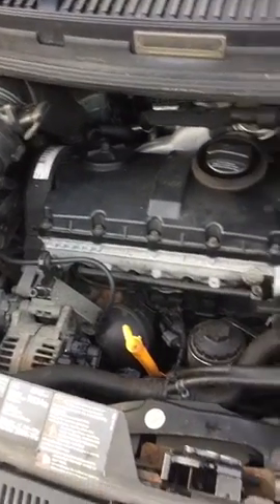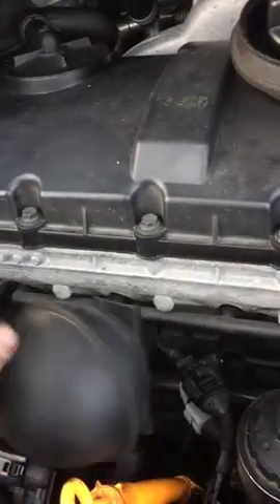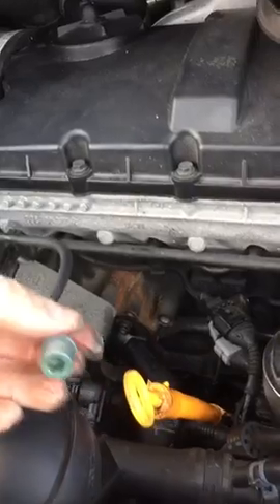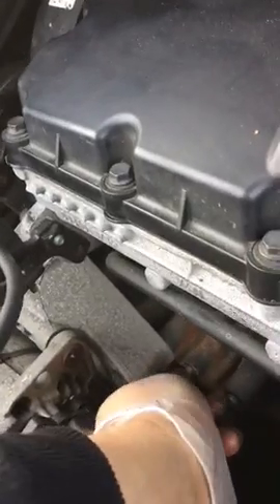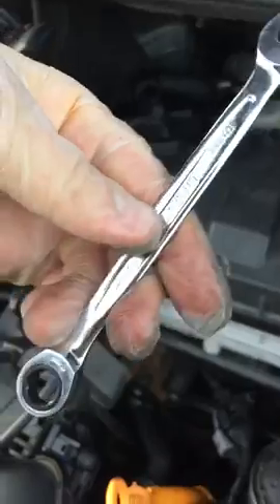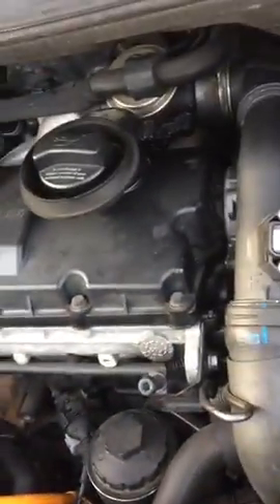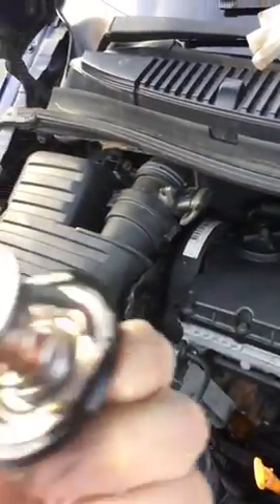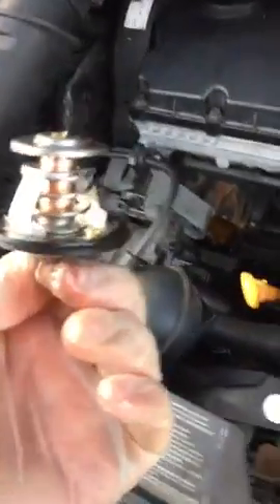Thermostat change on VW 1.9 tdi engine.